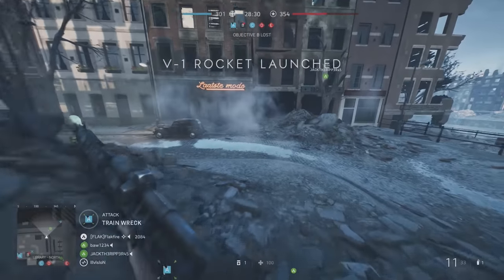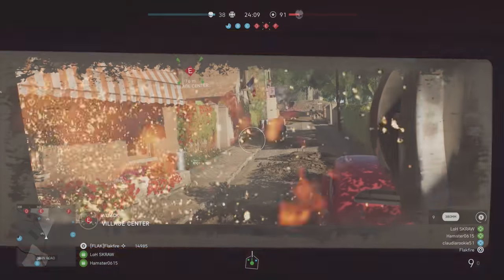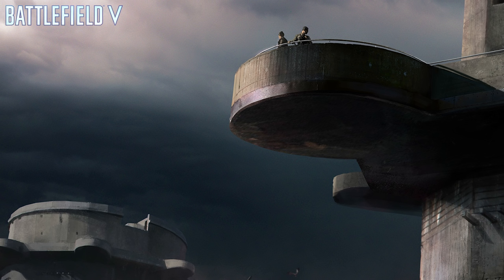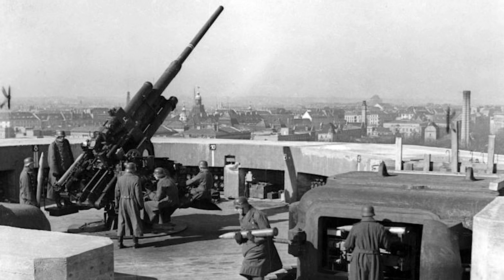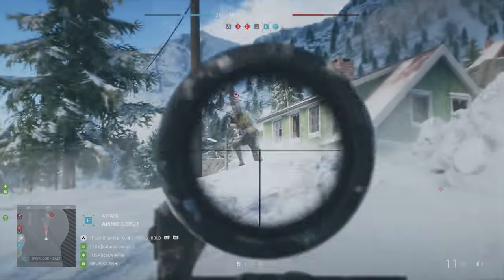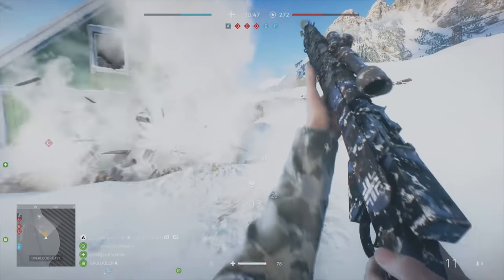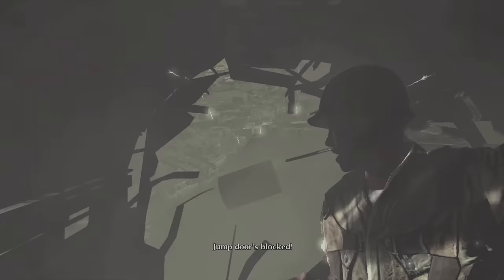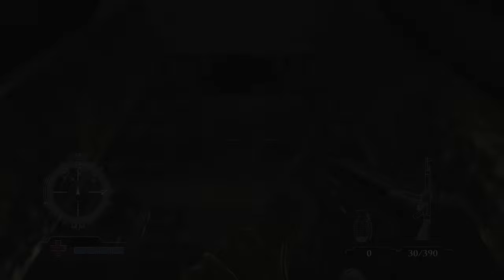Titan Mode Teased for Battlefield V: Carrier Assault in the Works?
Battlefield V could bring back a few fan favorite game modes - and one was specifically teased by David Sirland, Battlefield 5's mulitplayer producer. Titan Mode - or the reimagined Carrier Assault could find its way into BFV. During the Battlefield V launch event in Stockholm, Sirland teased Titan Mode, hinting at large objects in the time period, like this Flak Tower (Flakturm)

The image is concept art for BF5, but it's still an interesting inclusion, since we haven't seen Flaktowers yet in Battlefield V. This is by no means a Battlefield V leak, since it's not confirmed, but I'm interested to see what the future holds. Perhaps the Pacific Theater?

Hang out with Flakfire on social media!